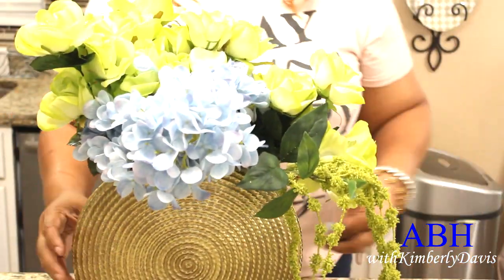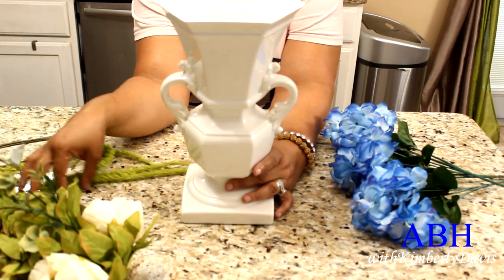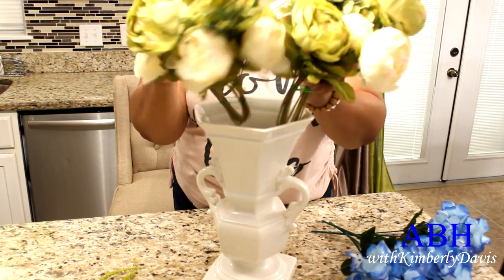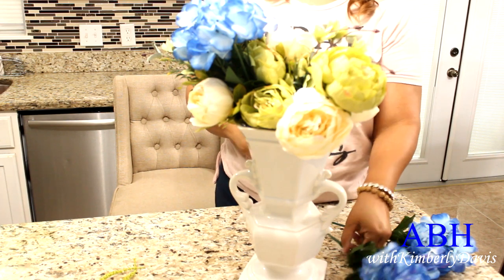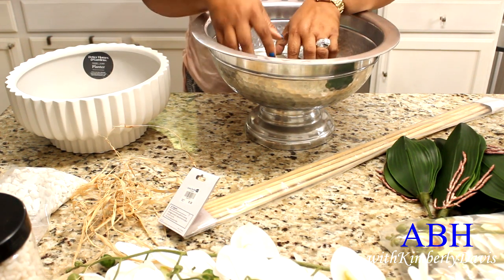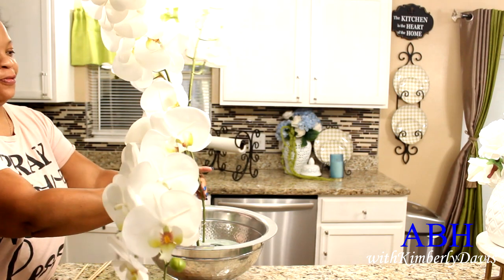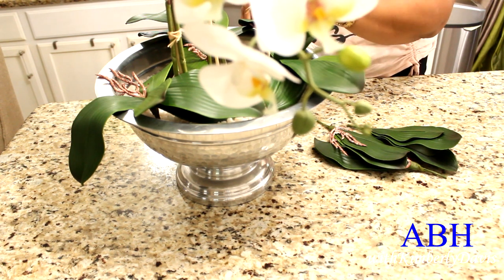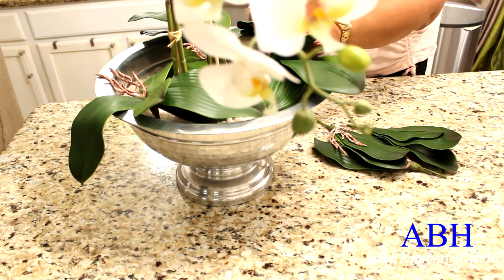Let's Make (DIY) Floral Arrangements for the Home | Summer 2021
Hello Friends,
Today, Let's Make some floral arrangements for the home...an easy diy for summer 2021! Follow @KimberlyDavisABlessedHome for more home inspiraiton!

*Amazon Store | Florals I used in my floral arrangements...

SHACOS Artificial Orchid Stems Set of 3 PU Real Touch White Orchid 37 inch Tall 9 Big Blooms Fake Phalaenopsis Flower Home Wedding Decoration (3 PCS, White)

Nubry 2pcs Artificial Green Peonies Silk Flowers Bouquet Fake Spring Flower for Wedding Home Garden Party Decoration (New Green)
Song: Focus On Myself (Instrumental)
Artist:  Gloria Tells